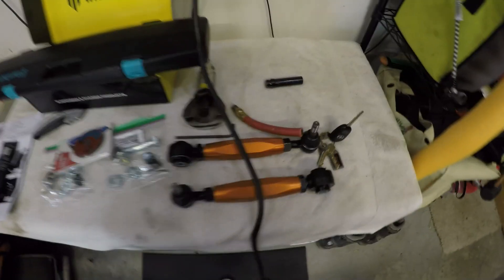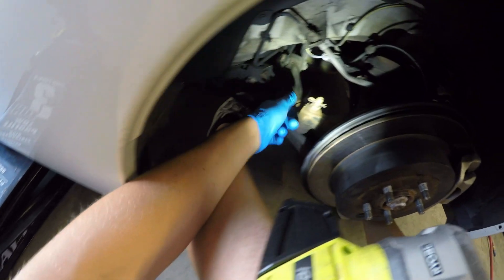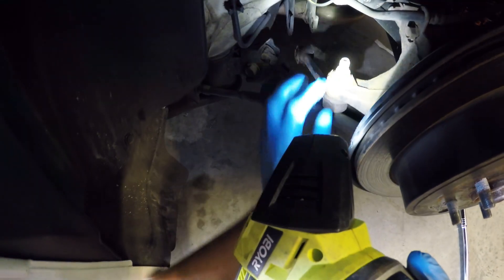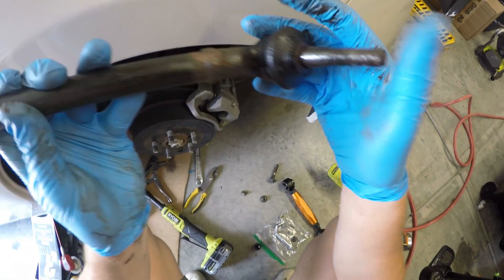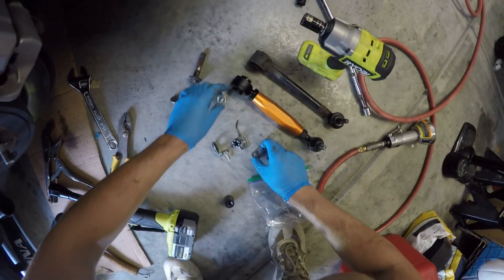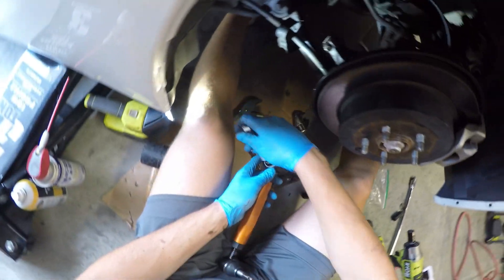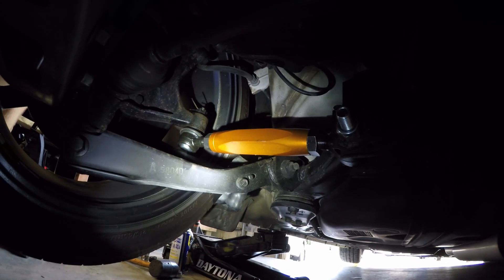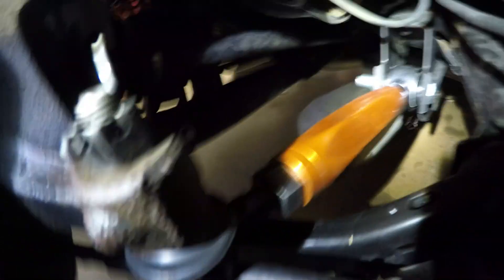Whiteline Toe Arm FRS/BRZ Install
Hopefully this quick video helped give you a visual aid to pair with your in box instructions! This install is very easy nothing tricky about it (especially if you don't have rusted bolts lol)